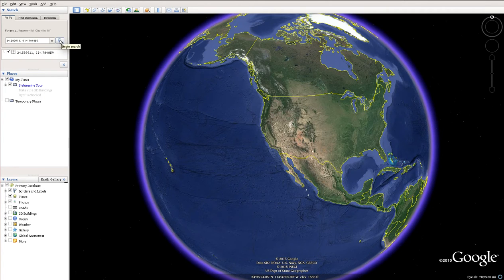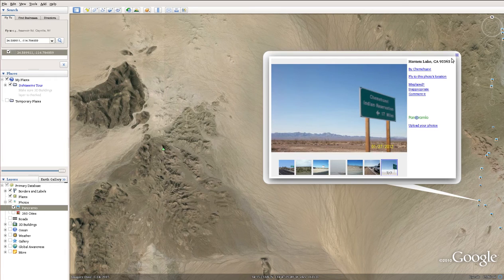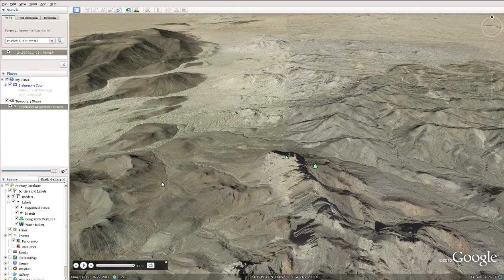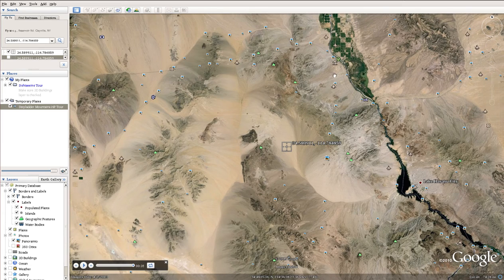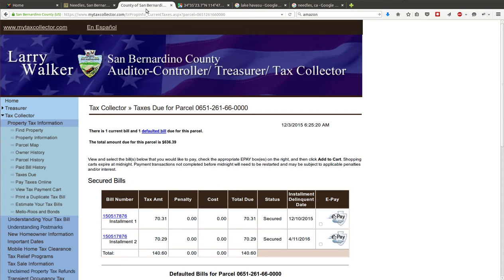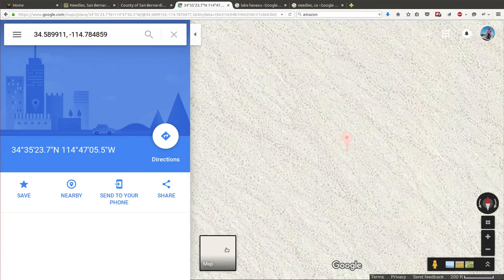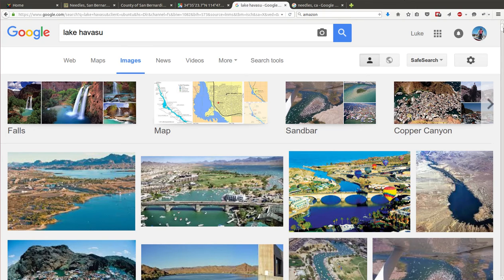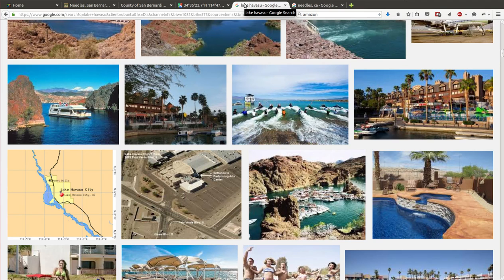Sold - Lake Havasu area 5 Acres, no Neighbors in Sight!